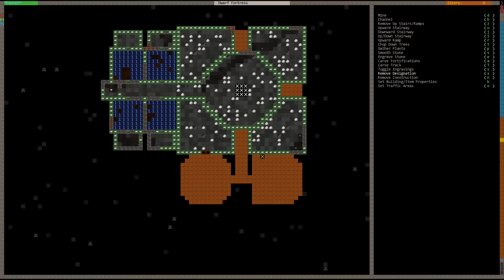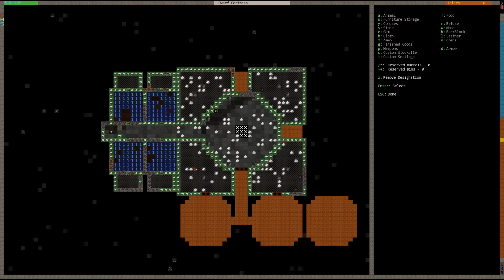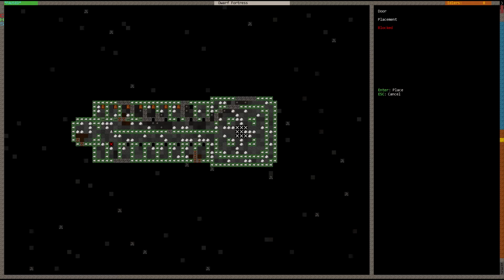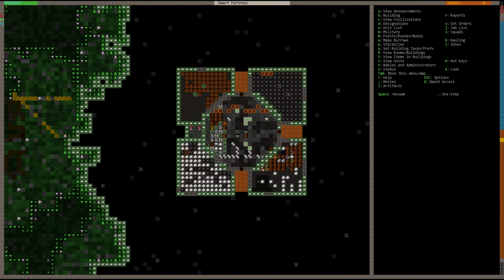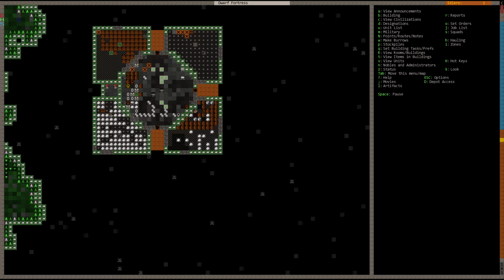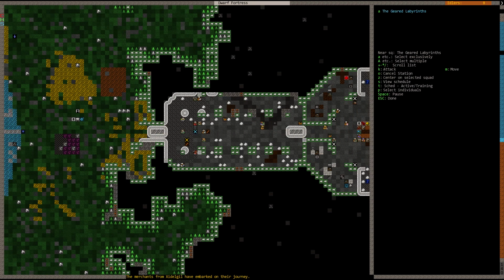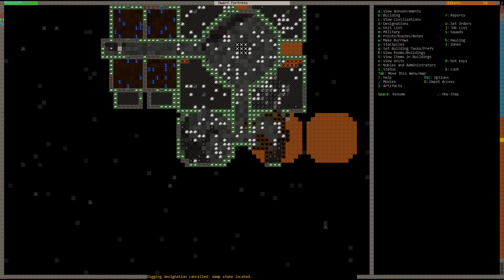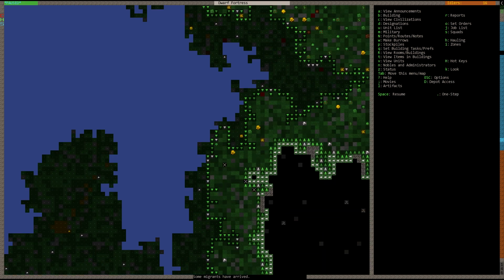Let's Play Dwarf Fortress - Episode 14 - Lots of Beard Scratching Fun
(Tutorial) Season 3.5 of our Dwarf Fortress Let's Play series v0.34.11!  Huzzah it has finally re-arrived!  Welcome folks to a grand adventure full of death, blood, gold and beardiness.  Join us as we strike the earth and delve ever deeper into this EPIC game called Dwarf Fortress!

Check out the website below for access to Dwarf Fortress and news and information about the game:

Dwarf Fortress:
Programmed by Tarn Adams
Developed by Tarn Adams and Zach Adams